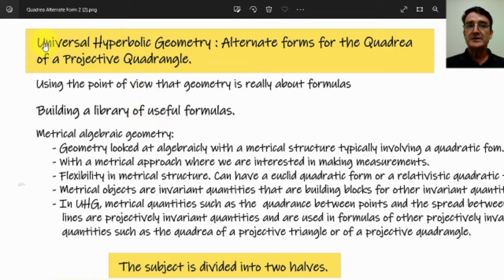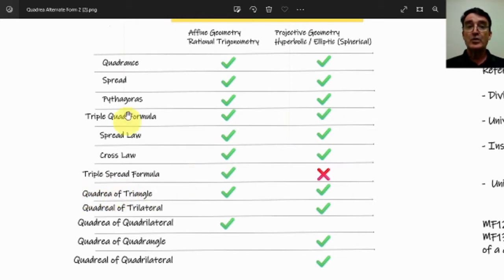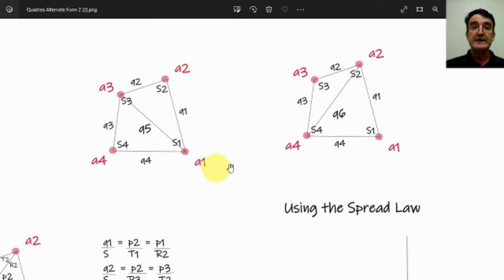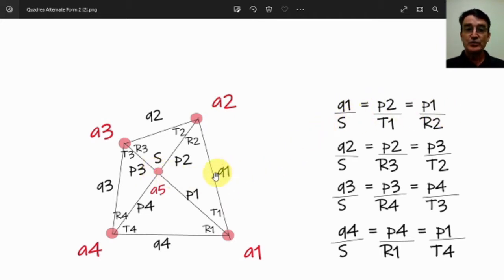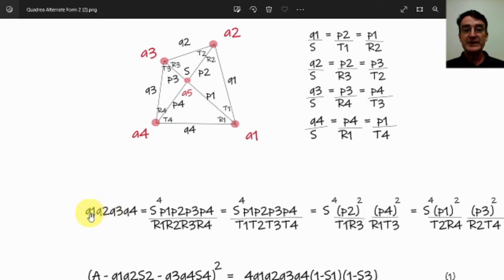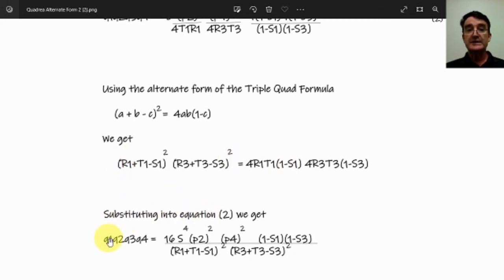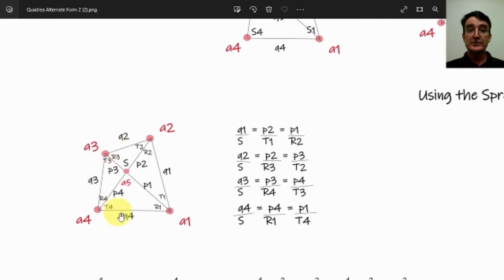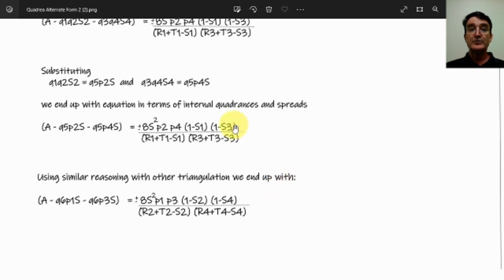Universal Hyperbolic Geometry: Alternate Forms For Quadrea of Projective Quadrangle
In this video we will derive some formulas of alternate form for the quadrea of a projective quadrangle in Universal Hyperbolic Geometry (UHG).

In UHG, geometry is really about formulas. Algebraic formulas that capture relationships  between geometrical concepts. We are building up a library of fabulous formulas in the subject and this video adds new formulas to this library.

Here are some links to some background reference material in the subject and links to videos mentioned in the video.

There are a series of videos for the proof of the Projective Quadrangle Quadrea Theorem which are provided below.